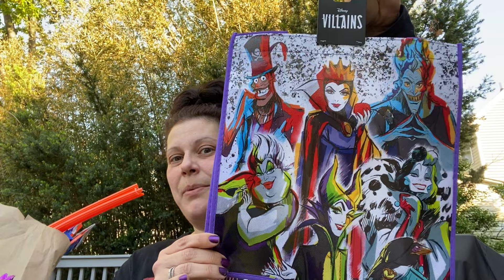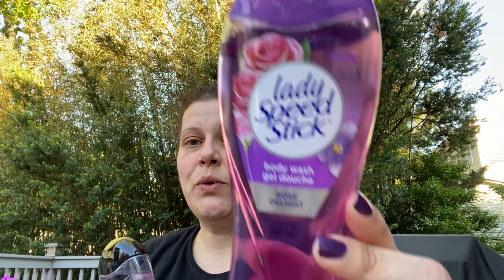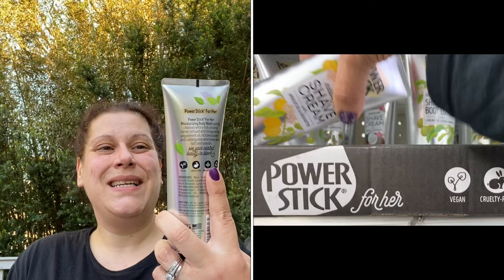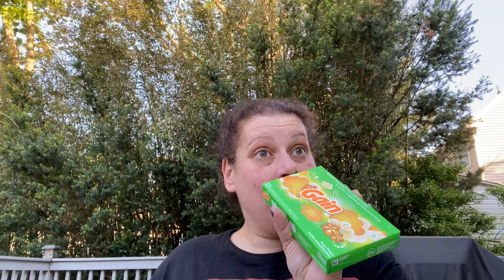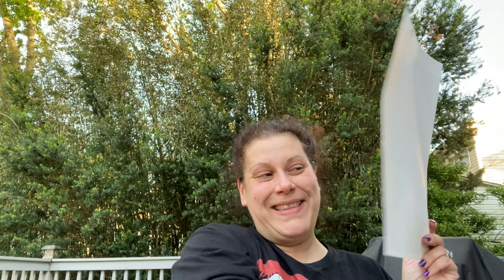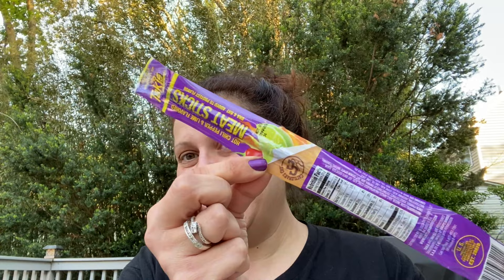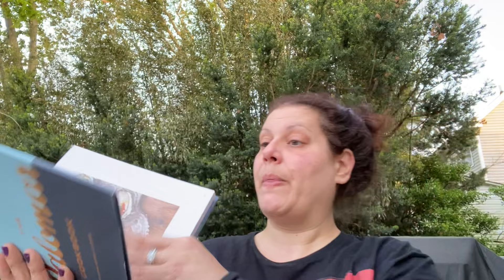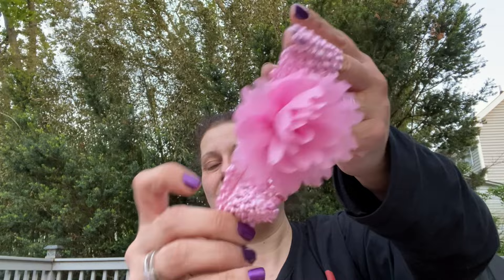GIGANTIC Dollar Tree Haul!!! (Again LOL) may 15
Another GIGANTIC dollar tree haul because I waited too long to film, once again! 🤦🏻‍♀️

Ps- the sanitizer packs in the resealable pouch, I thought they were wipes, but they’re actually little individual portion packs of gel sanitizer- which is even cooler! I’m also putting on my community tab :)